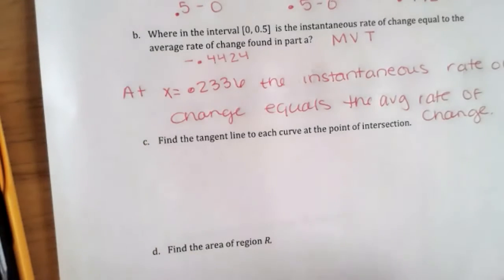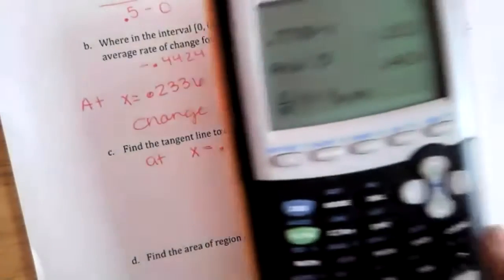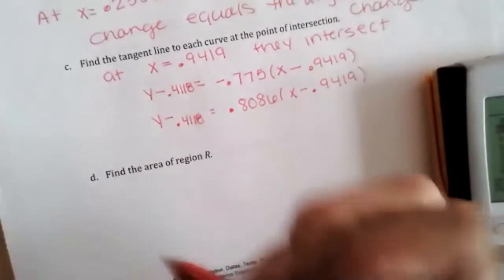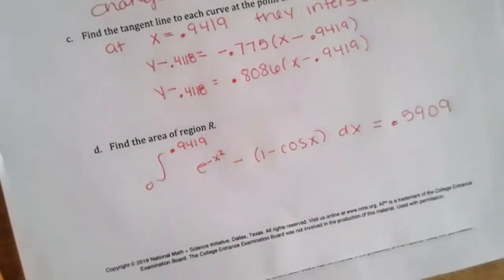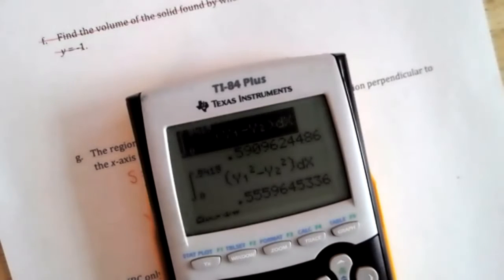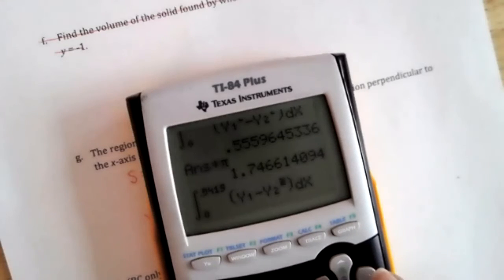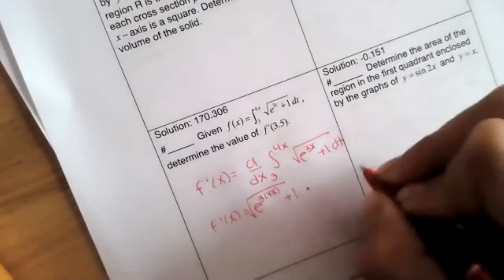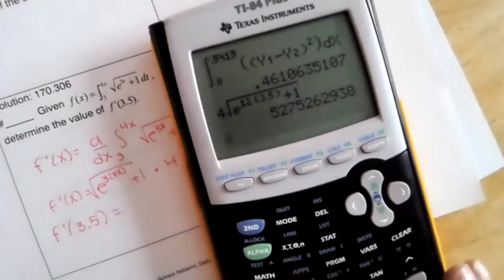Calculator Skills Part 2